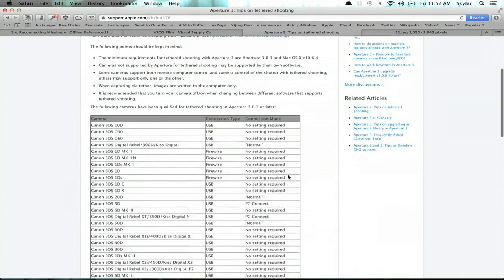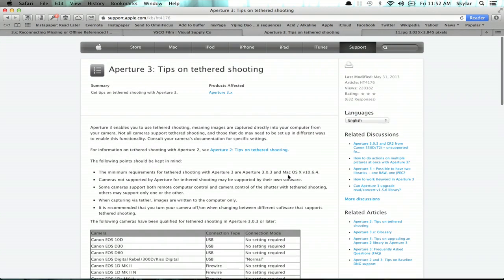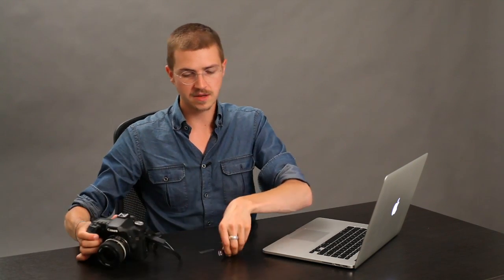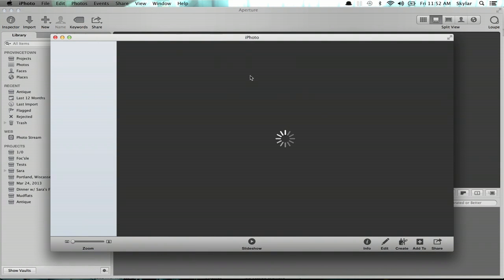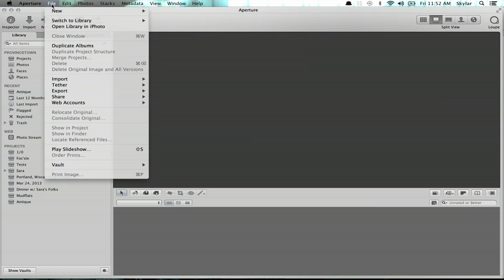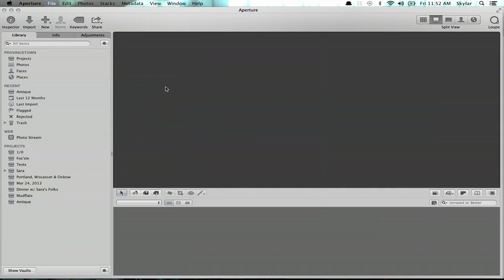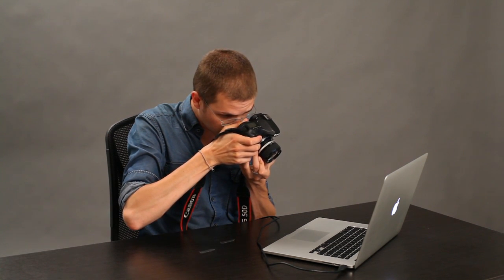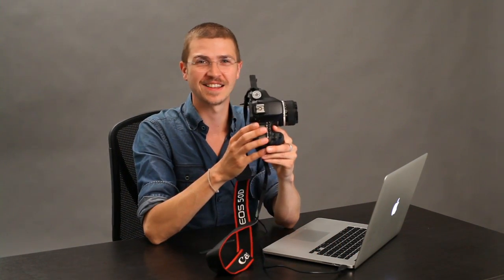How to Set Up a Photobooth With Aperture : Apple Aperture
Setting up a photobooth with Aperture is something that you can do by first finding a really long USB cord. Set up a photobooth with Aperture with help from an Apple retail expert in this free video clip.

Series Description: All it takes to churn out professional-looking digital photographs every day of the week is the right type of computer software. Get tips on digital photo editing programs like Apple Aperture with help from an Apple retail expert in this free video series.